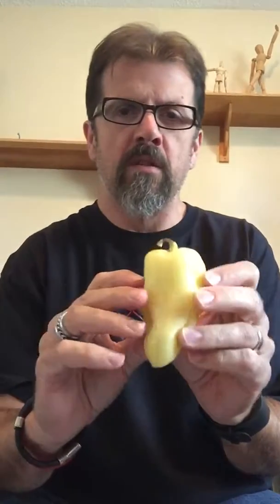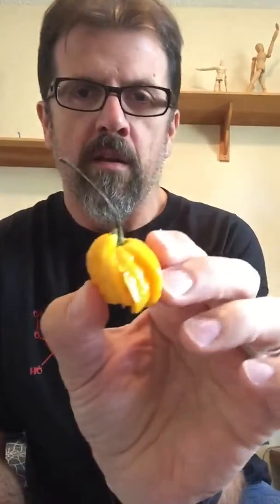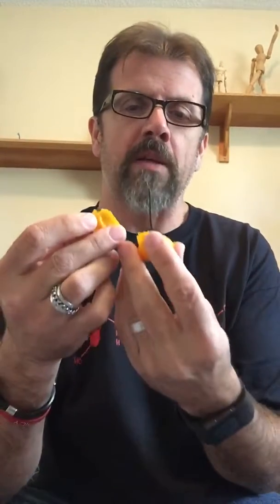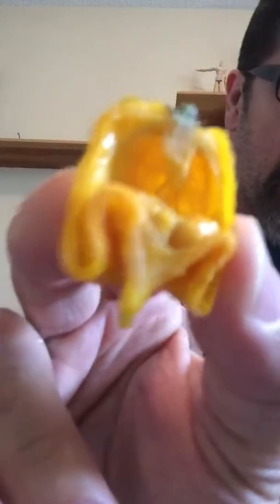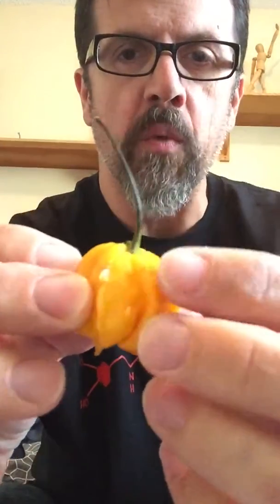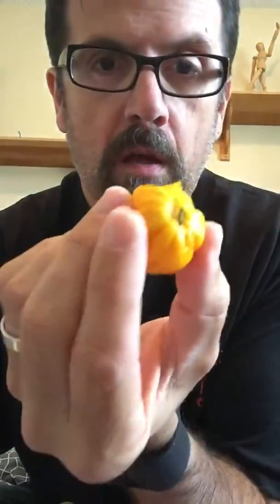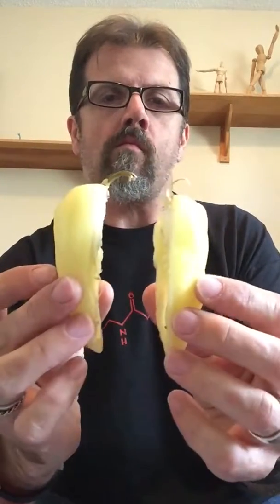Hungry For Heat pod review of the Yellow Moruga Scorpion and Hungarian Pepper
In case you'd like to tip. It's much appreciated!!